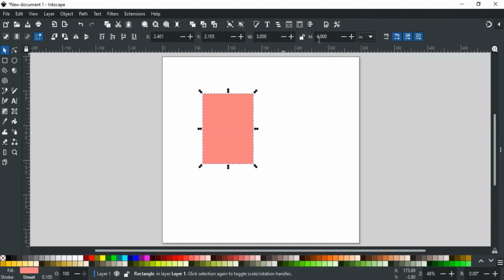How to convert units and perform mathe operations with Inkscape | Inkscape Short Tutorials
Hello and Welcome to the Inkscape Short Tutorial Series. In this series, you will learn different tips and tricks about Inkscape. In this video, you will learn how to convert one unit to another in Inkscape. And how you can use mathematical operations to make your workflow more easy in Inkscape.